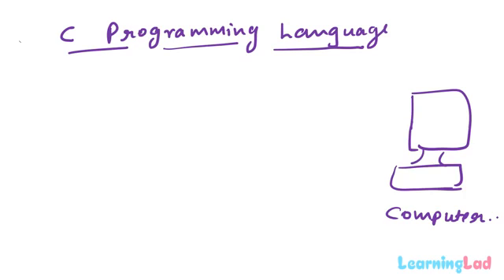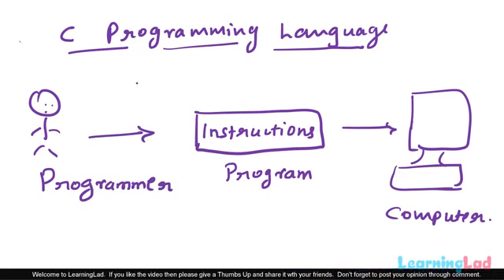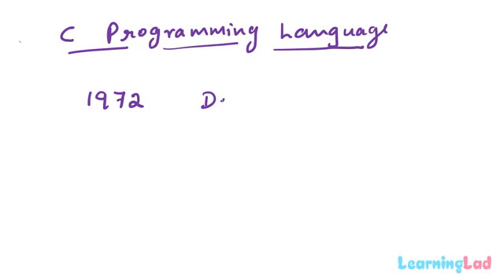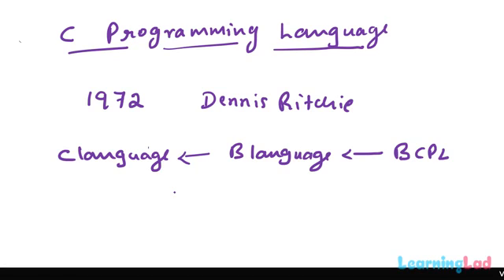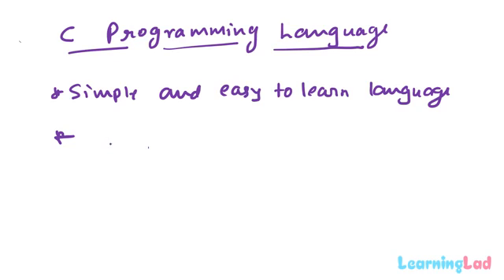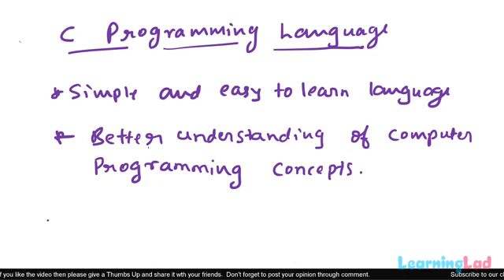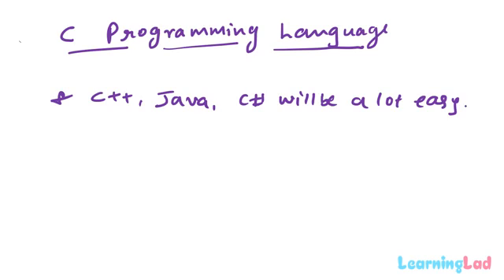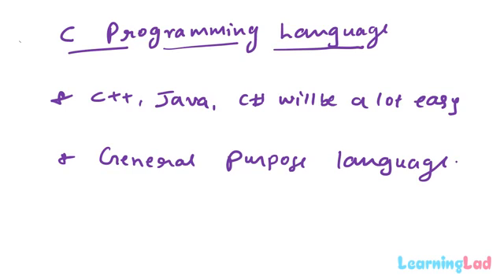Introduction to C Programming Language | History | Why Study It | Video Tutorial for Beginners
C is the basic language for all language.